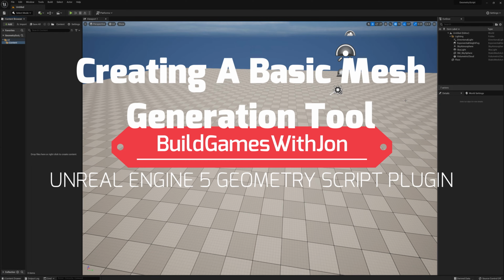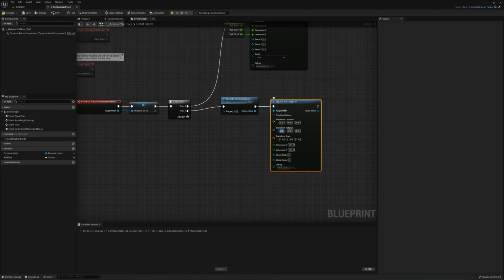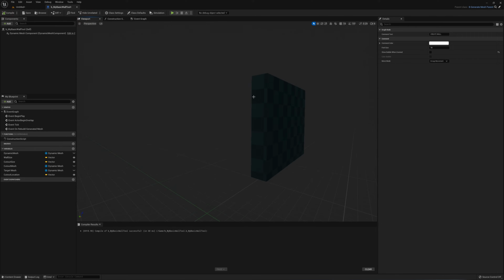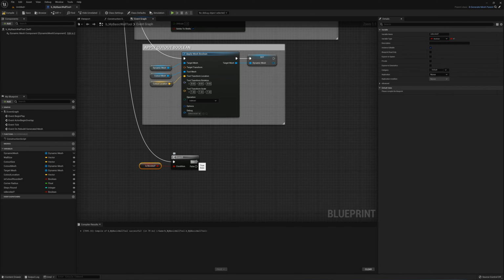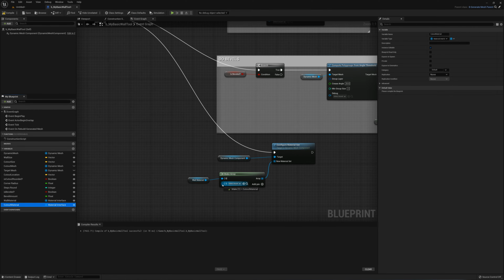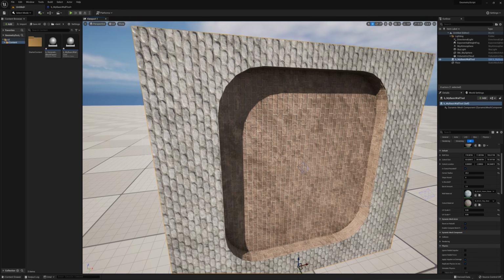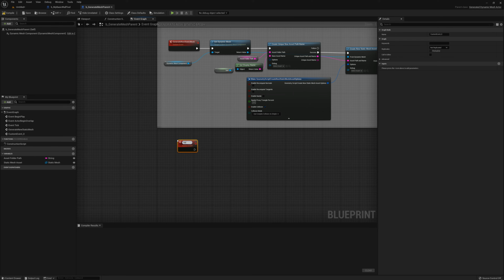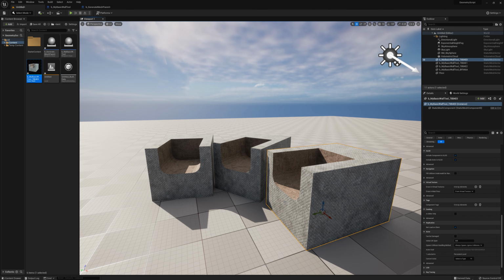Lyra Style Geometry Script Procedural Mesh Tools In Unreal Engine 5 - Making Your First Tool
I'll show you how to use the Geometry Script features of Unreal Engine 5 to create your own dynamic mesh "building blocks" to rapidly design, build and tweak environments and levels.  We'll look at how to build a dynamic mesh tool from the ground up and how to turn those into static meshes to build out your environment, and how you can easily update all instances of those static meshes if you want to make a change to the original tool.